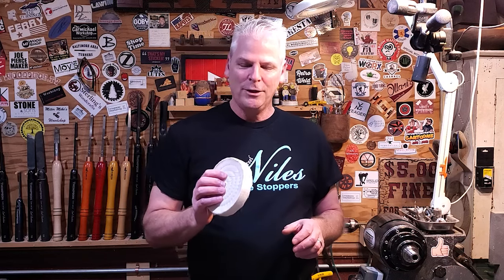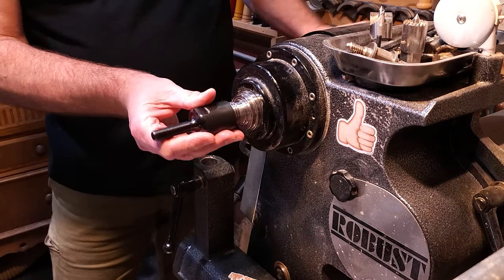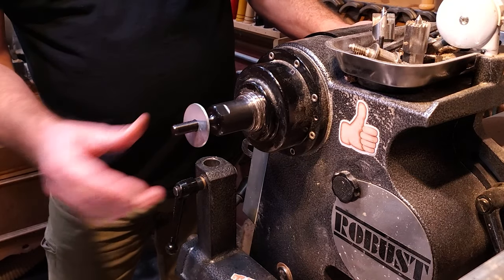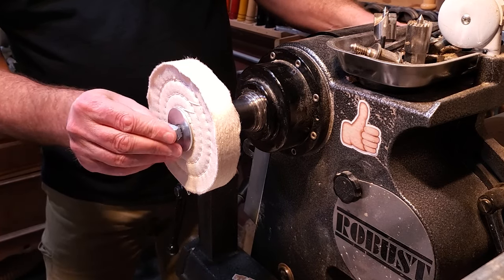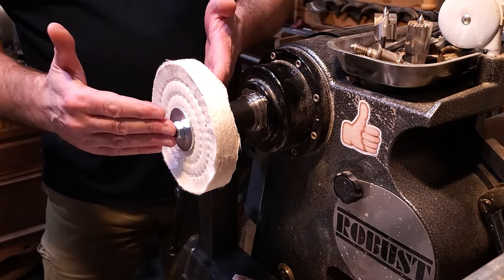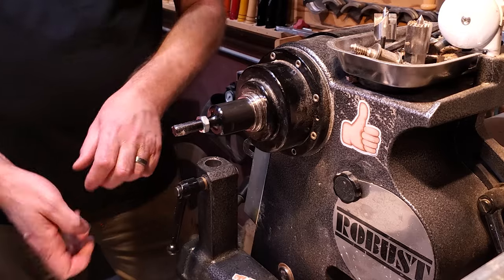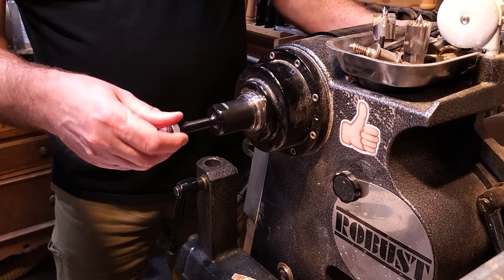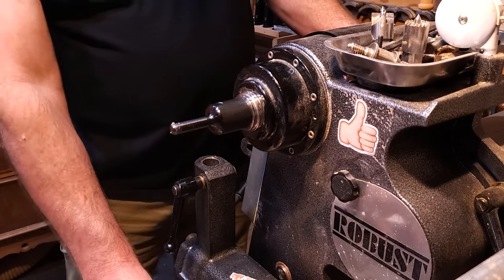Lathe Buffing System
Niles lathe buffing system

This lathe arbor was designed by Bonnie Klein, professional woodturner, to use at demonstrations.  It is great for having in your booth at craft shows where you can just thread the mandrel on your lathe with a buffing wheel and demonstrate putting the finish on your project to the customers.  No need to lug a grinder and find a place to put if in your booth (usually behind you) then you have to turn your back on customers while you buff.  You can also use it for sharpening demonstration and get your favorite grinding wheel or use wire wheels to demonstrate enhancements on the wood (see photo of arbor with wire wheel).  You can buy any wire wheel or grinding wheel at your favorite hardware store.  Just be sure it has a 1/2″ arbor hole or a bushing reducer.

The arbor is available with 1″ x 8 tpi or 1.25″ x 8 tpi threading  If you demo at clubs, get both and you are sure to have one that fits the club’s lathe.  The threaded stud is 1/2″ diameter, 1 1/2″ long and comes with 2 jam nuts and 2 washers 1.25″ diameter.   You can order the lathe arbor with 4″ and 6″ buffing wheels.  The wheels are cotton, spiral sewn, 1″ thick with 1/2″ arbor hole.  Order extra wheels here.